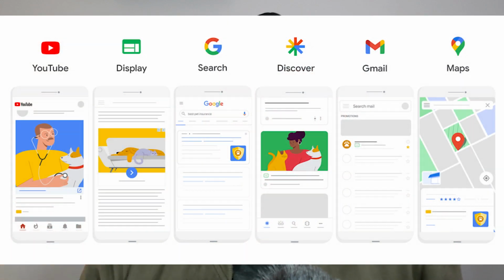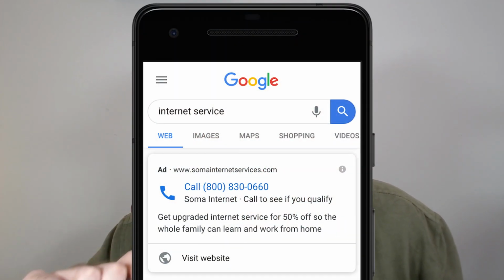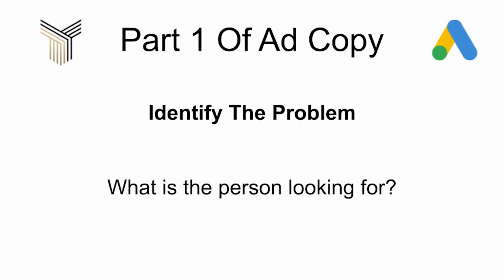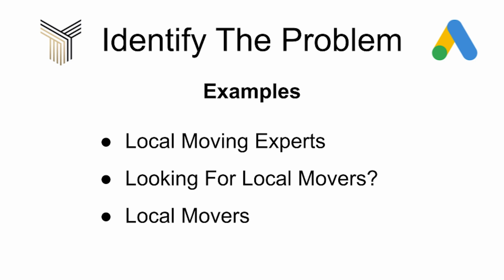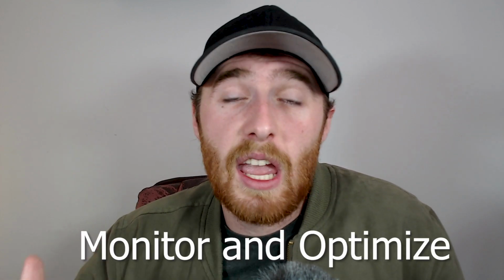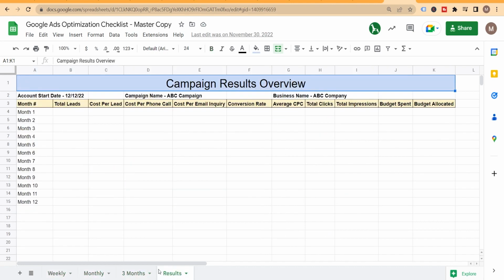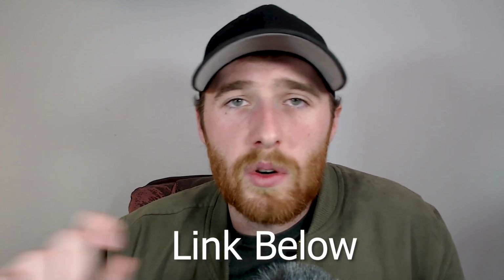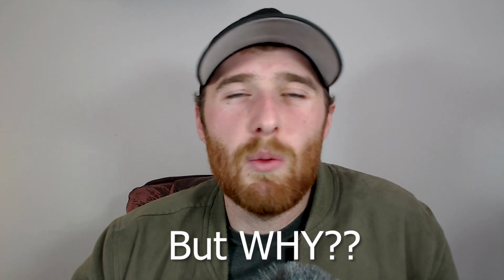Lead Generation Ads: Strategy Guide for Capturing Quality Leads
Welcome to our latest video on Mastering Lead Generation Ads: Strategy Guide for Capturing Quality Leads. In this video, we will dive into the world of lead generation and explore the most effective strategies for capturing high-quality leads.

0:00 Mastering Lead Generation Ads
0:18 What Is Lead Generation
0:57 Identify Your Target Audience (Best Type Of Ad)
5:40 Craft Compelling Ad Copy
8:15 Create High-Converting Landing Pages
9:38 Monitor and Optimize Your Campaigns

Lead generation is a critical part of any marketing strategy, and in this video, we will show you how to create ads that attract the right audience and generate high-quality leads. You will learn the key elements of successful lead generation ads, including targeting, messaging, and call-to-action.

Our expert team will walk you through the process of creating lead generation ads that convert, from selecting the right platform to crafting the perfect ad copy. You will also discover the importance of measuring and analyzing your ad performance, so you can continually optimize your campaigns for maximum results.

Whether you're new to lead generation or a seasoned pro, this video is for you. Join us as we share our insights and strategies for mastering lead generation ads and capturing quality leads. Don't miss out on this essential guide to boosting your marketing success. Hit the play button now!